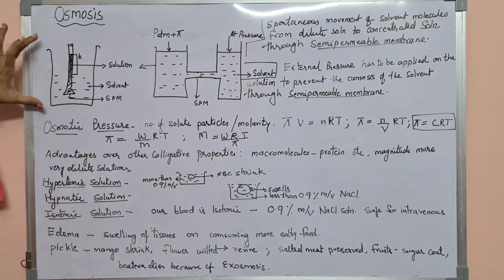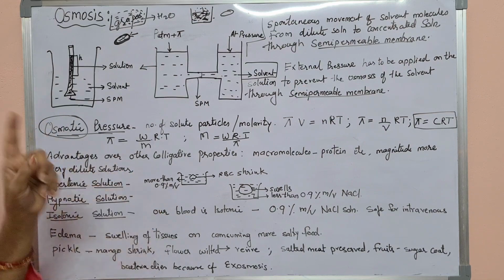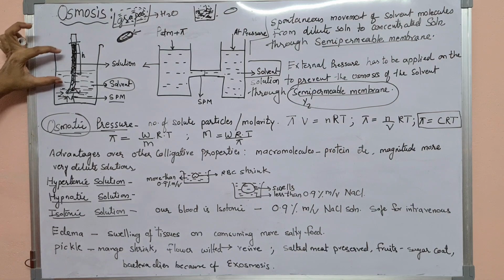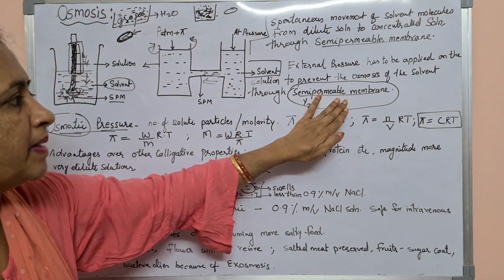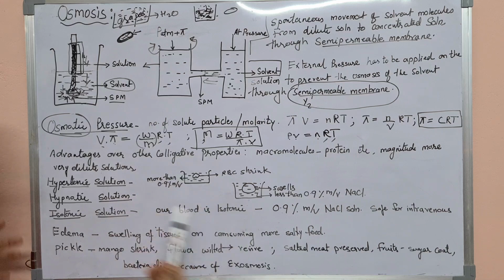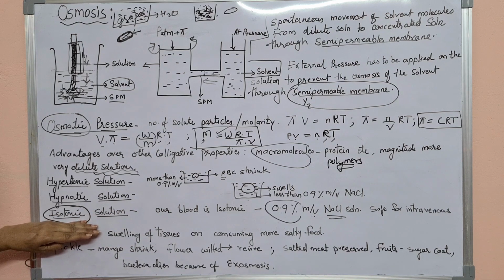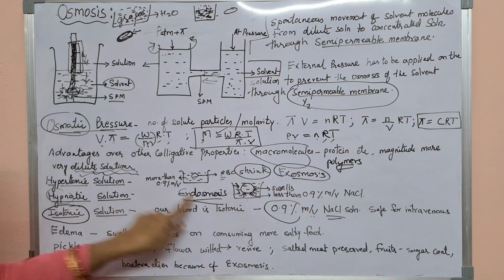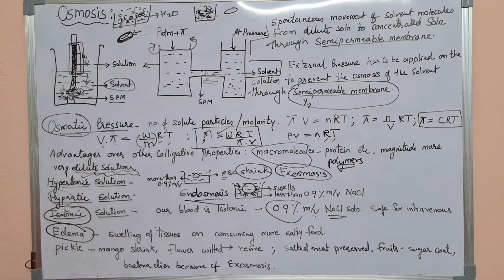Osmotic pressure • Class XII • Chemistry